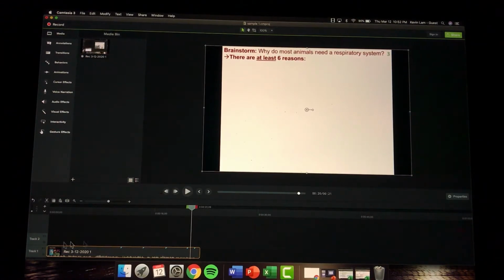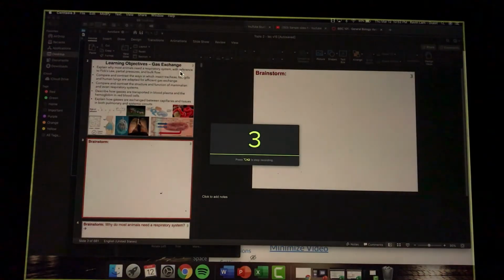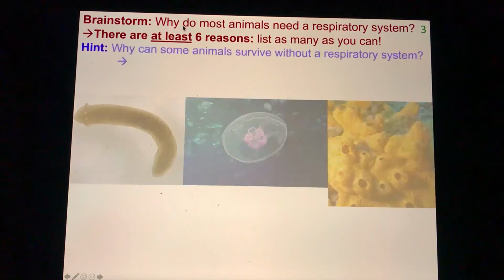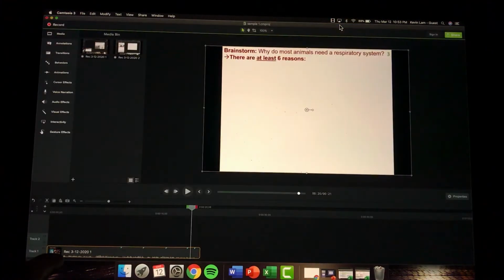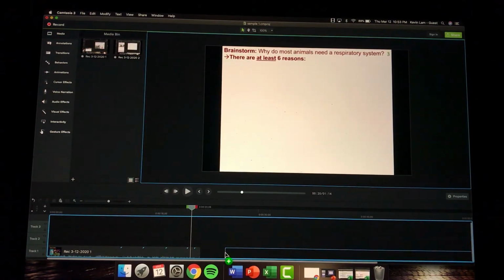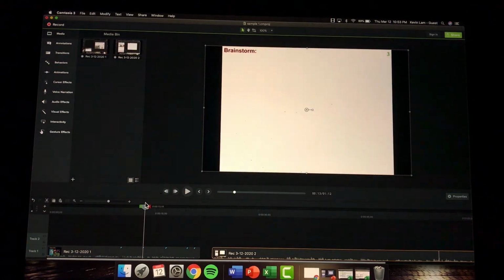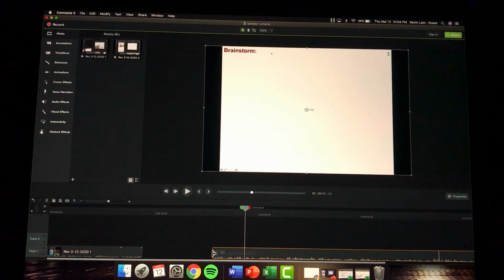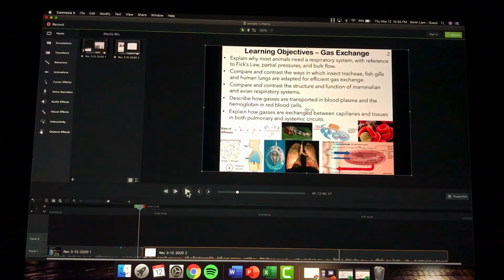Video Lectures Basics, Lesson 5: Editing out mistakes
As the COVID-19 outbreak moves more and more lectures and lessons online, I wanted to share a quick crash course on how to use Camtasia to record, edit, and upload video lectures for your students. I hope you find them helpful.

PS: I apologize for the low video and sound quality of these lessons... I'm recording these in my kitchen so that I can post them ASAP for my colleagues at SFU.